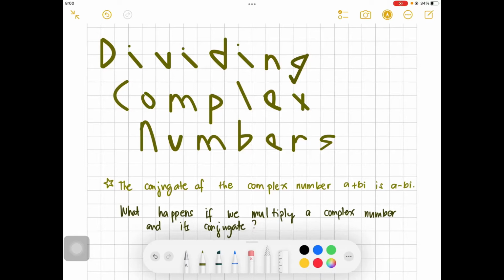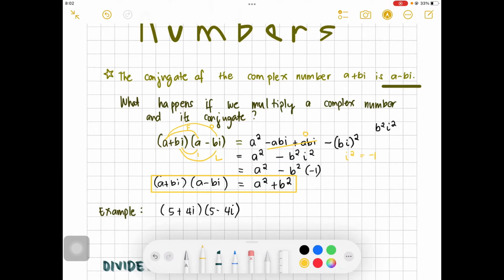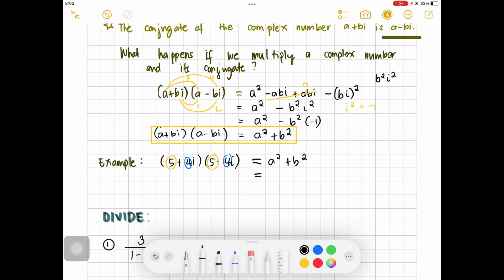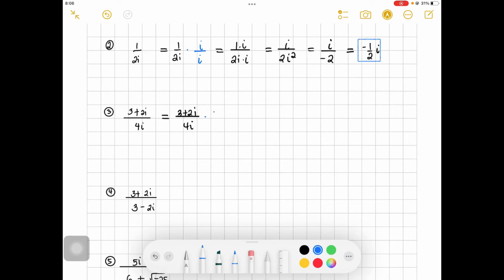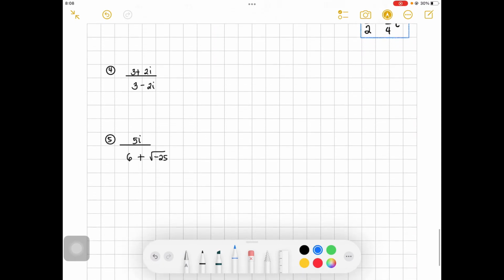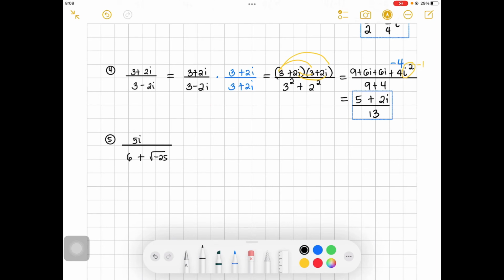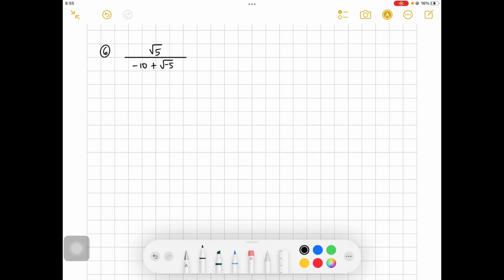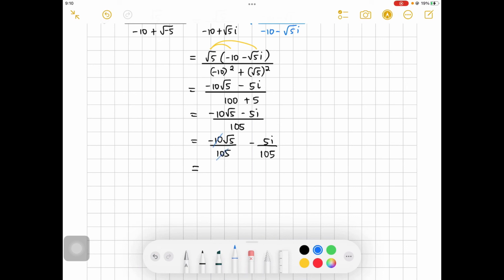Dividing Complex Numbers